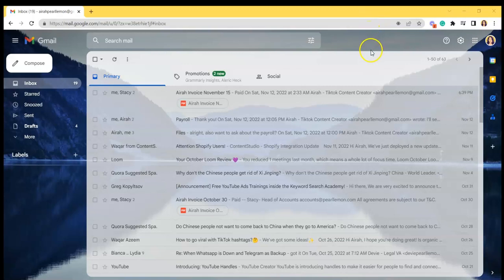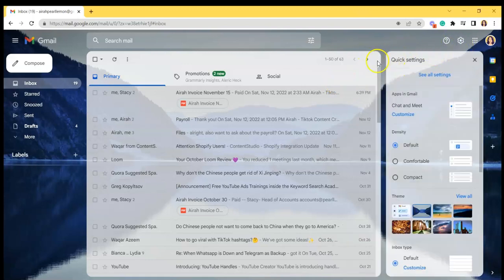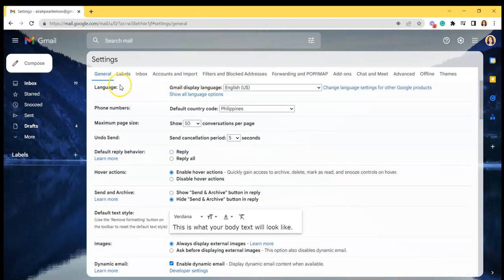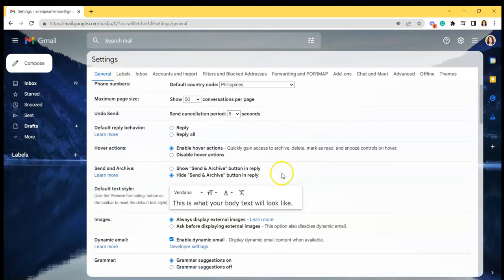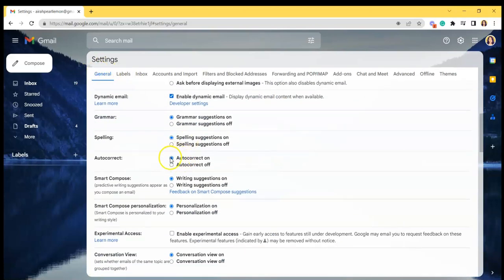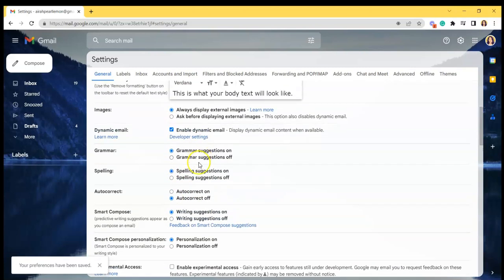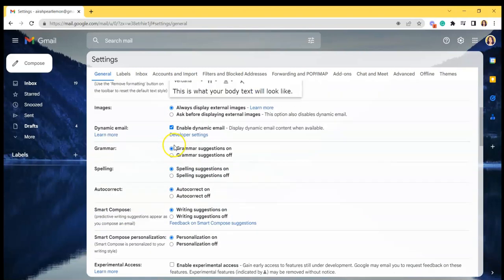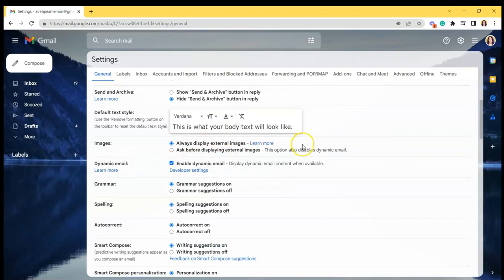How to Turn Auto Correct On | Gmail Fiend 2022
In this video, you will learn How to Turn Auto Correct On in Gmail in the most convenient way. Easy right?